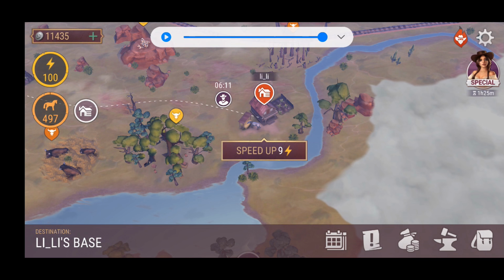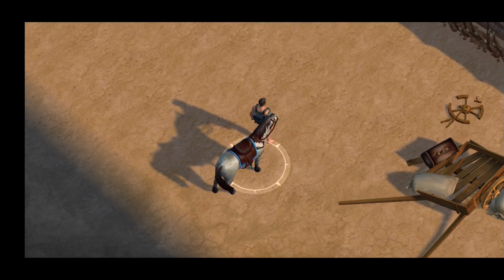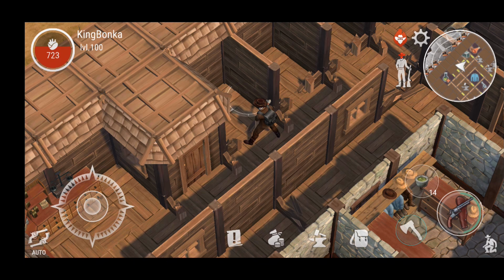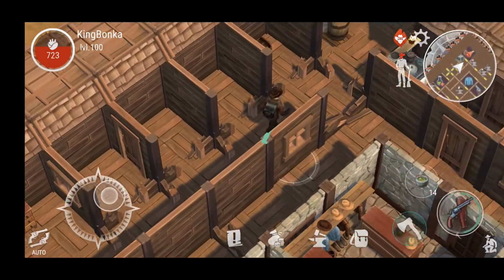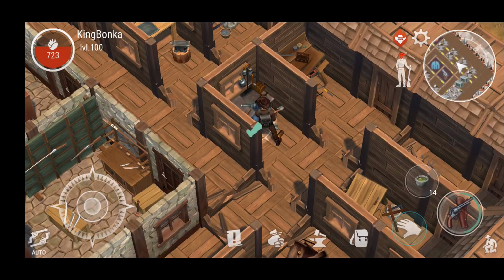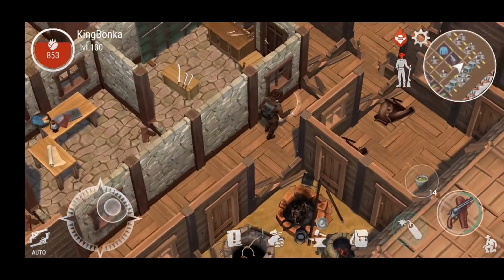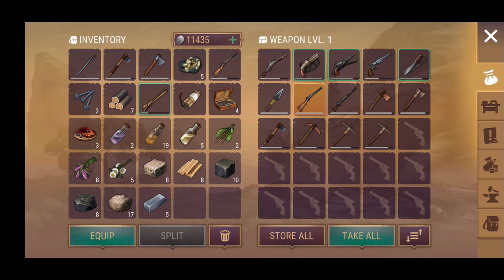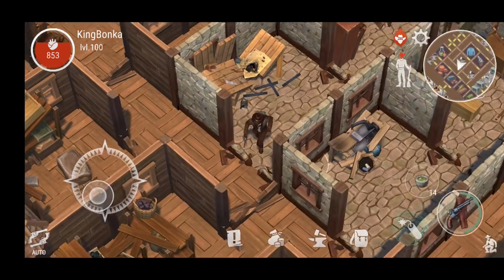Westland Survival #170 - Raiding li_li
Download

Survive as a Cowboy in the Wild West and become the rule of law! Survive in this Western themed MMORPG, explore the life of a Lone Star ranger and fight robbers, trade with American Natives, set traps and duel in a Mexican standoff!

★ Build your own Wild West ranch
★ Fight gangsters with pistols and rifles
★ Wood logging, mining, deer hunting
★ Craft new equipment and items
★ Raise horse mounts and tame wild animals

★ SOON: Complete hundreds of Quests
★ SOON: Discover precious treasure sites
★ SOON: Challenge other cowboys

About Westland Survival

In the Wild West of the Great American prairies, outlaws and even sheriffs are ready to sell brave men out for a fistful of dollars. Frontier pioneers and bounty hunters have set carriage treks towards the fabled gold discovery sites in Klondike and Yukon, and to the great plains and deserts of Texas or New Mexico.

Your wagon convoy ran into a bandit ambush and left you behind as the only survivor, but certainly grim with anger to bring those gunslingers to the hangman! Or shoot them right off their horses!

But before, there’s some crafting to do - a shelter for the night, some wood logging for bow and arrows, maybe even mining some ore for horse shoes and trading with the Indians. Perhaps they can teach you how to hunt deer for cooking a steak…

Embark on this incredible exploration survival game journey in the Wild West, Cowboy! Yee-haw! 🤠